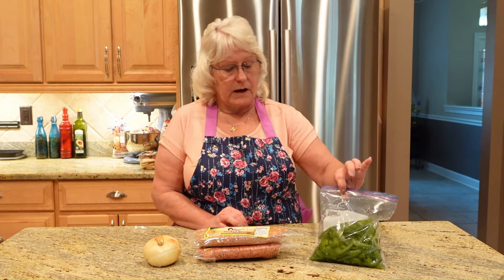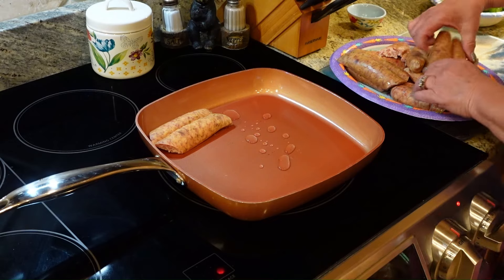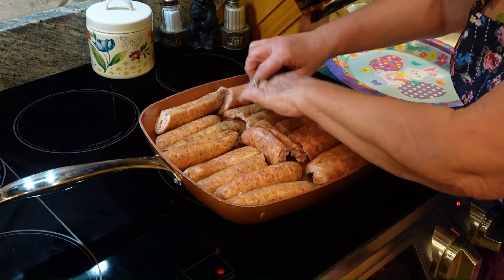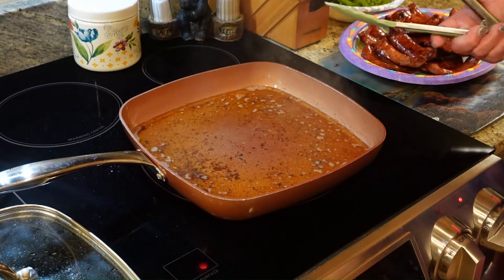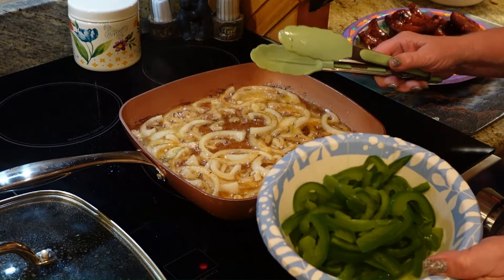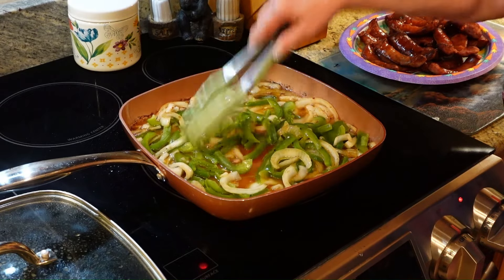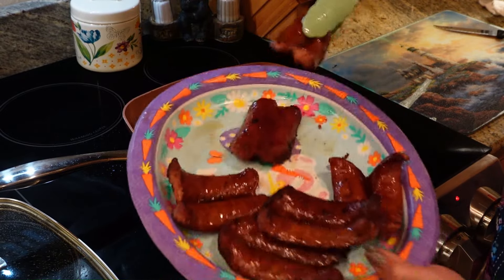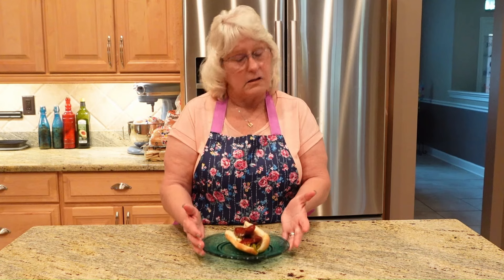State Fair Sausage Dogs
When you cant get to the fair this recipe really hits the spot